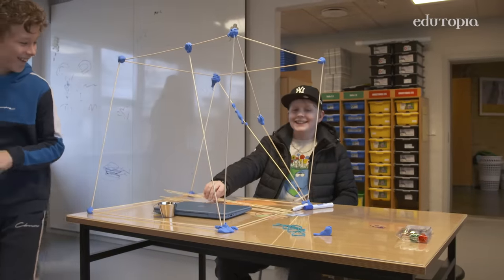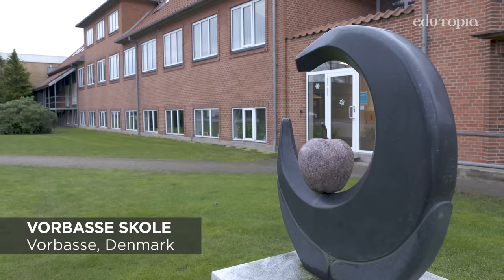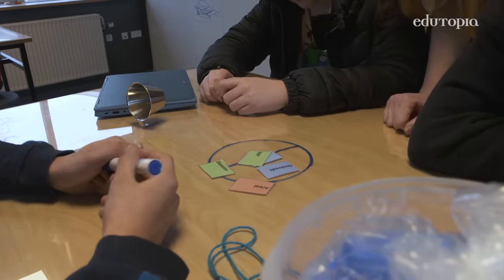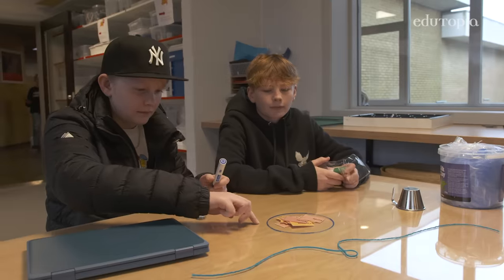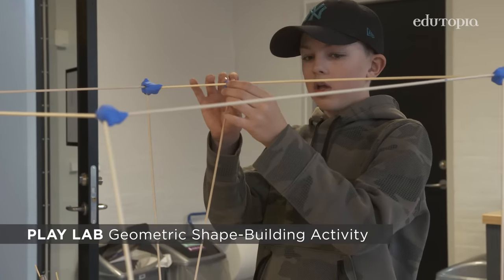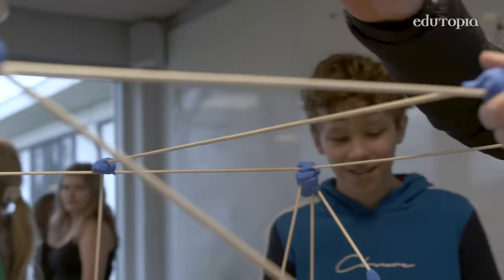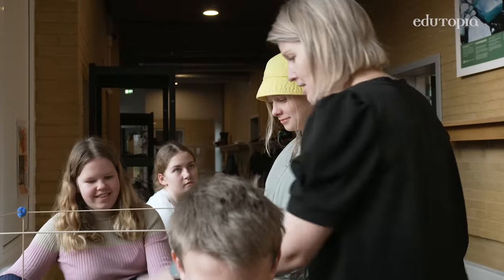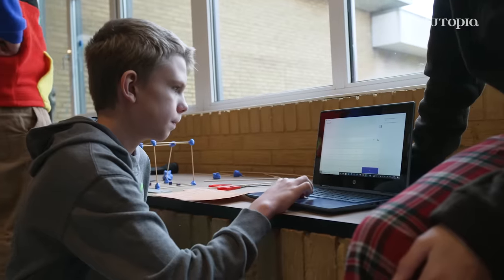Making a Math Lesson More Hands-On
When teachers provide opportunities for students to construct figures and play with dimensions while exploring geometry, math becomes more accessible to everyone.